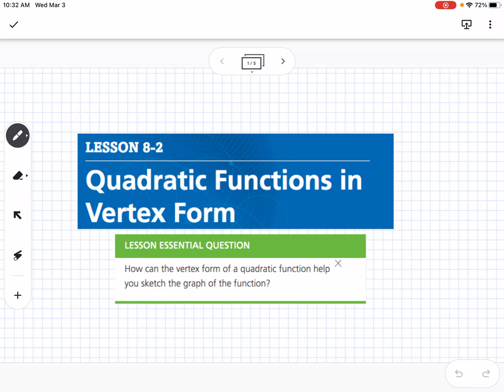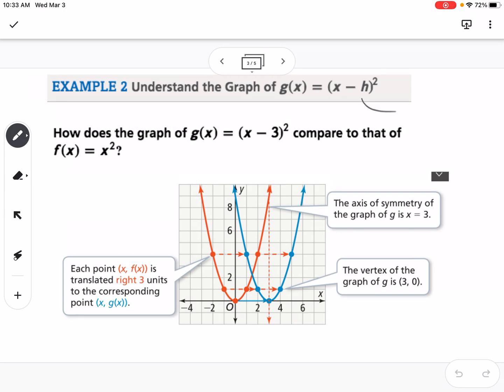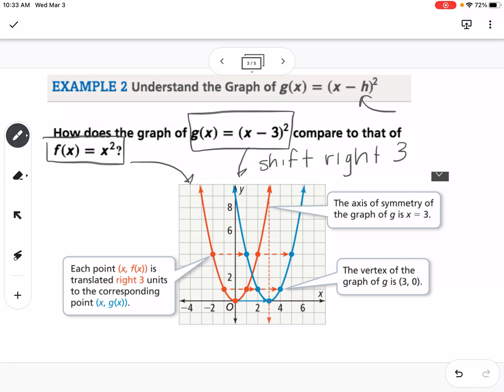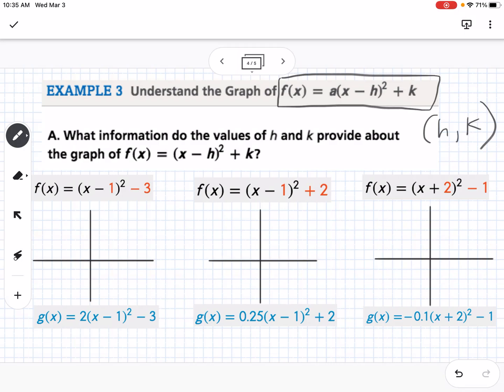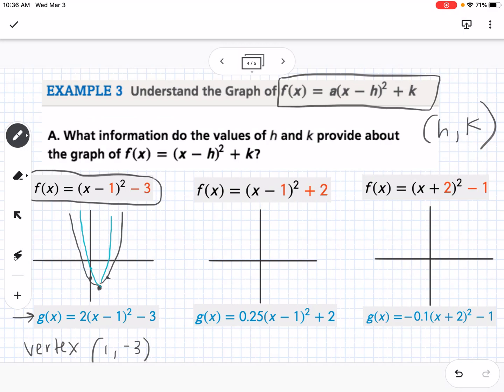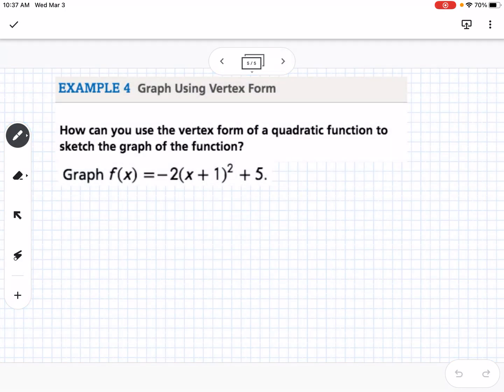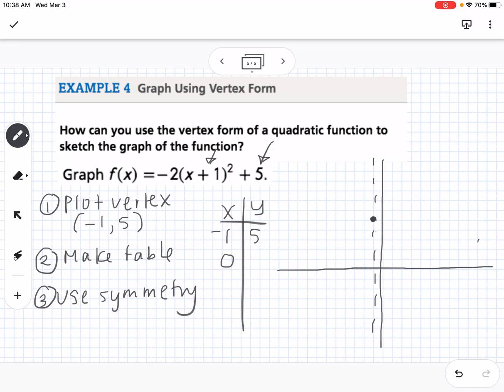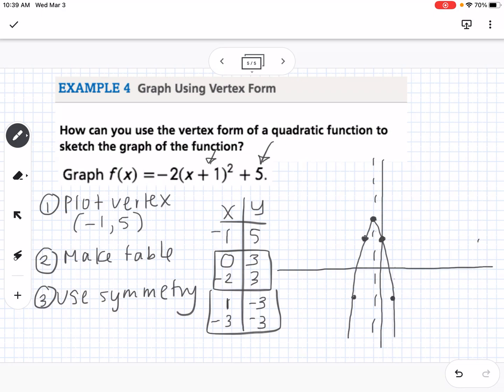Quadratic Functions in Vertex Form (Lesson 8-2)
Quadratic Functions in Vertex Form